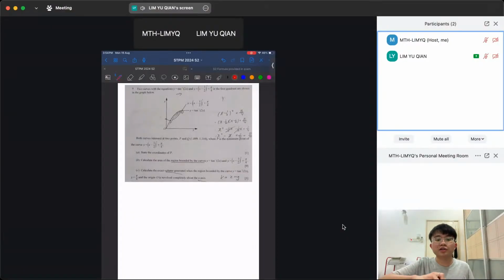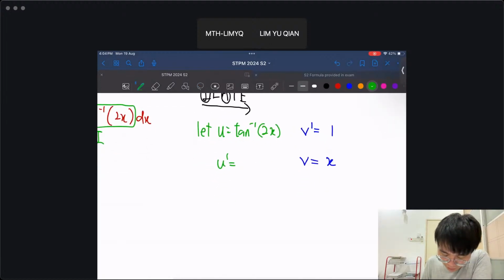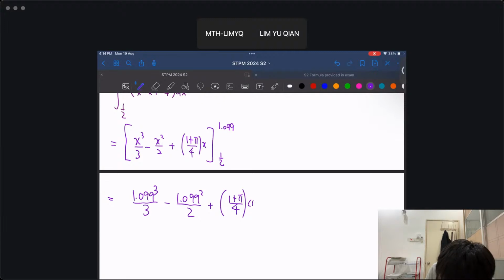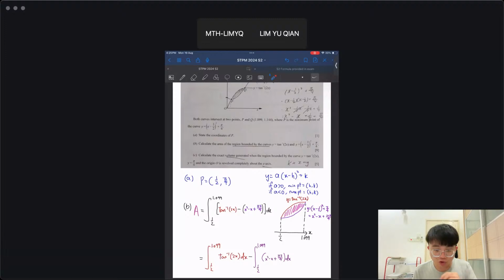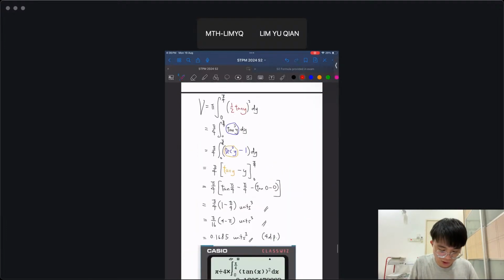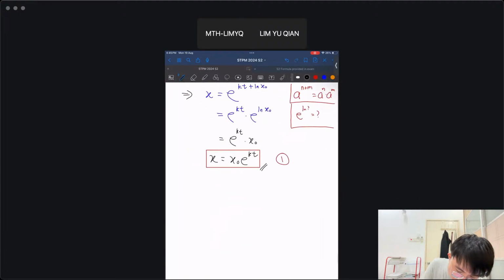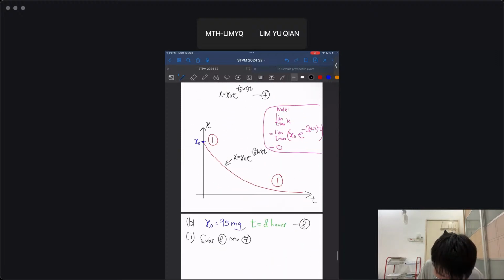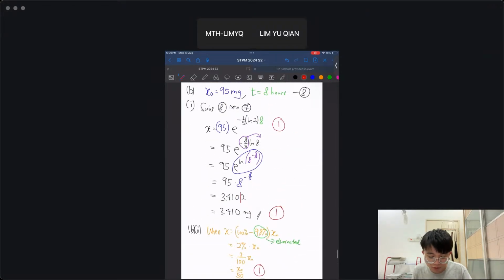STPM Math T Sem 2 Suggested solution 23/24 (19/8/2024) - Section B [English/Mandarin]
Correction:
8(b)(i) x=31.338mg
8(b)(ii) t=28.219hours